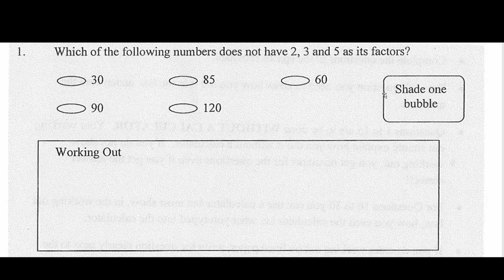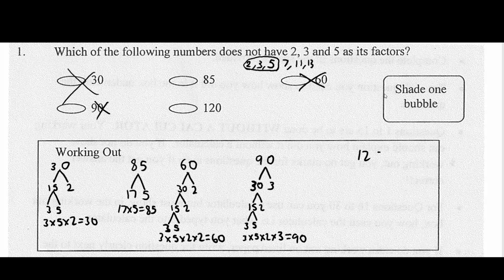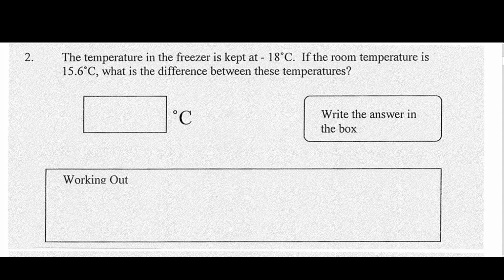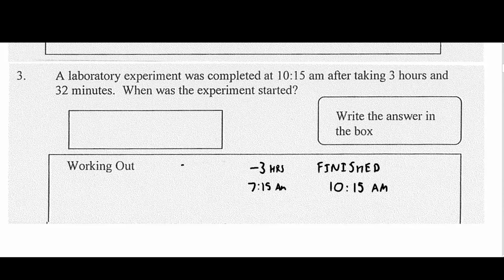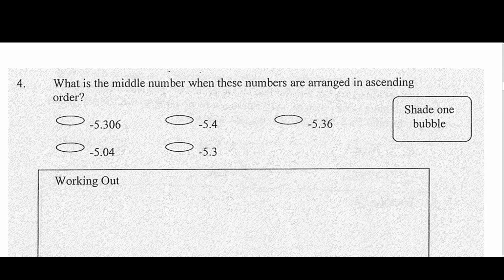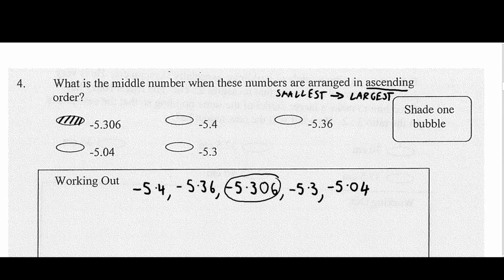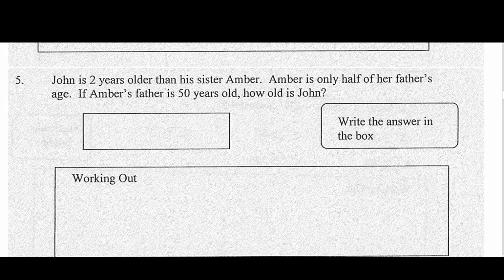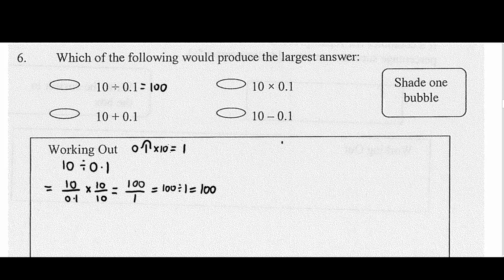Year 9 Assignment 1 1 of 4